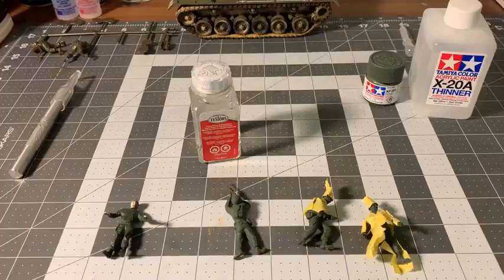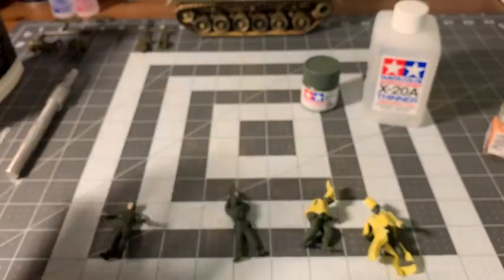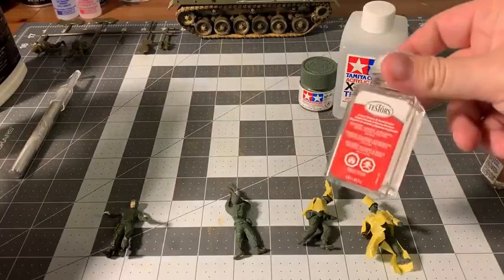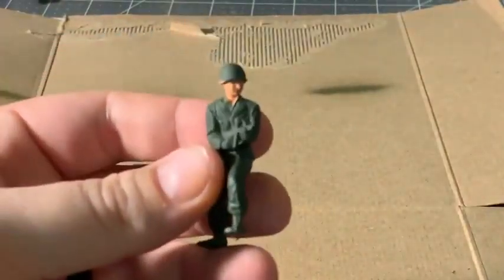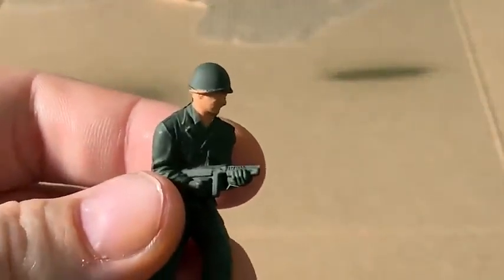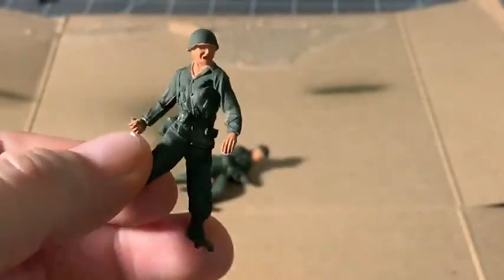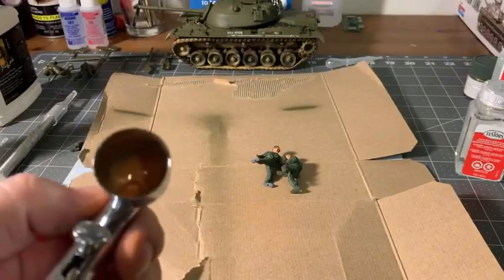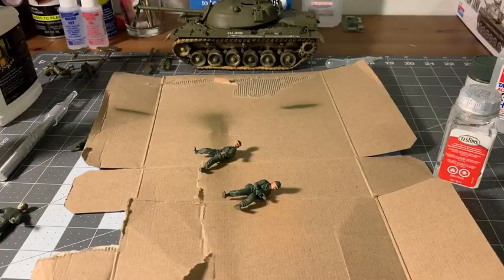How to airbrush with Testors enamel paint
Many people are intimidated by airbrushing with enamel paints as acrylic is usually the go-to for beginners. Have no fear, once you get a feel for how to thin the paint and know how to properly clean your airbrush you'll be a pro in no time.

Mona Lisa Odorless Paint Thinner
Odorless Turpenoid
Testors Enamel Thinner & Brush Cleaner
Airbrush I'm using